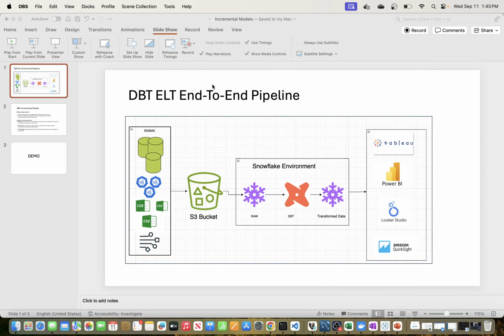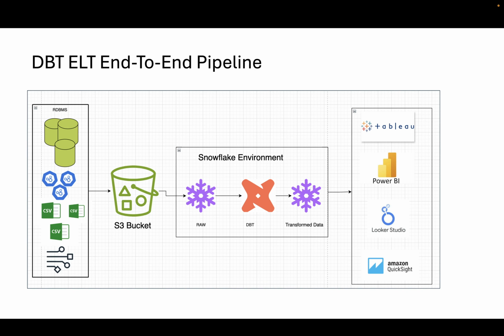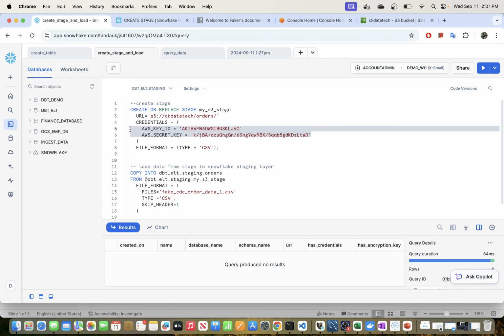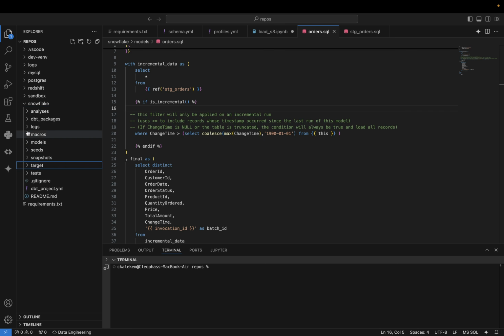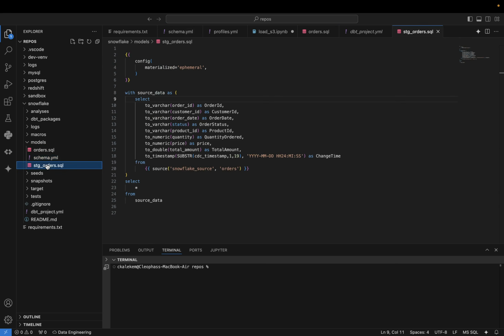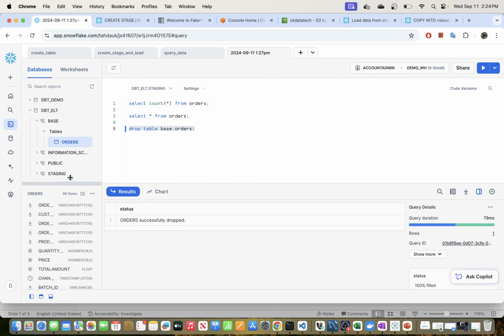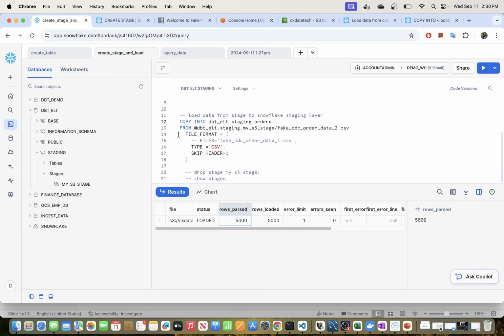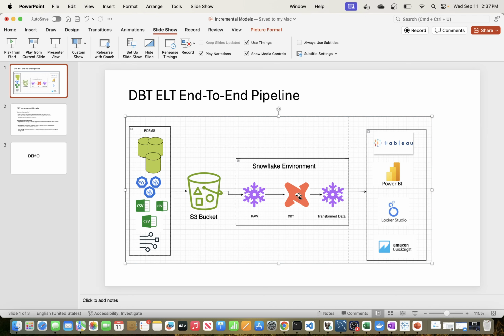DBT Rookie to Guru: End-to-End ELT Pipeline Project with DBT, Snowflake, and Tableau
Join us on an exciting journey as we transform from ELT rookies to seasoned professionals in this comprehensive end-to-end project featuring DBT, Snowflake, and Tableau! In this video, we will break down the entire process of extracting, loading, and transforming data while utilizing the powerful features of these industry-leading tools with focus on DBT incremental models.

- An introduction to ELT and its significance in data engineering
- How to set up and configure DBT for seamless data transformation
- Best practices for using Snowflake as a cloud data warehouse
- Visualizing data effectively with Tableau to drive insights

Whether you're just starting out or looking to enhance your skills in data management, this video provides valuable insights and practical knowledge to help you succeed in your data projects.

📊 **Tools Covered:**
- DBT (Data Build Tool)
- Snowflake
- Tableau